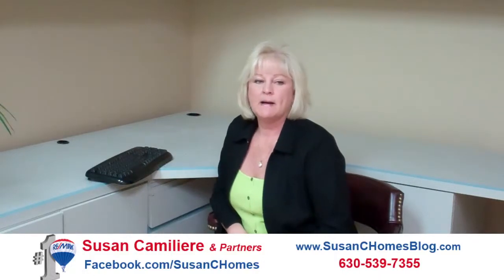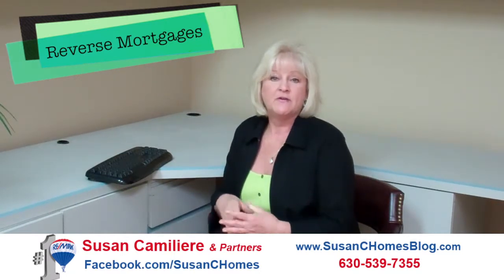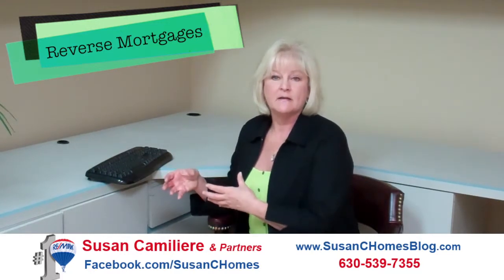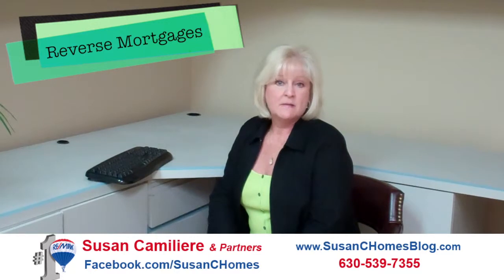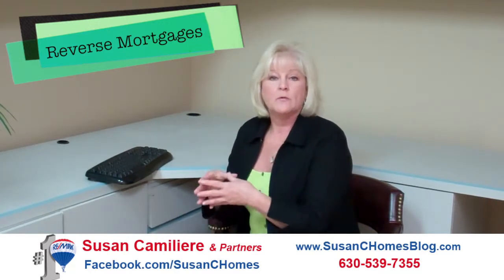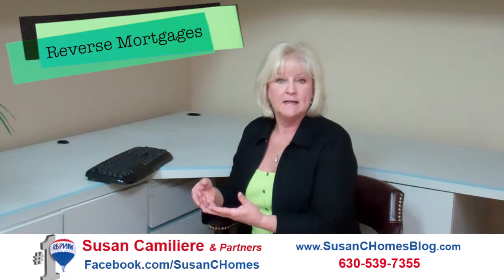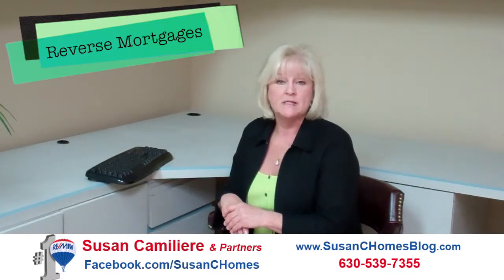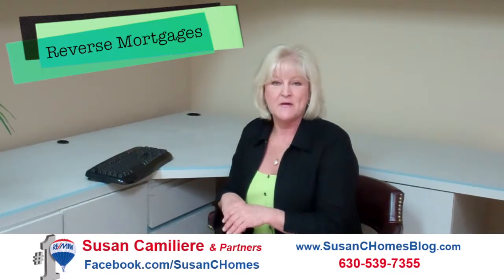Reverse Mortgages Susan Camiliere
The reverse mortgage is a great tool if used properly. Here are some ways to benefit from a reverse mortgage.